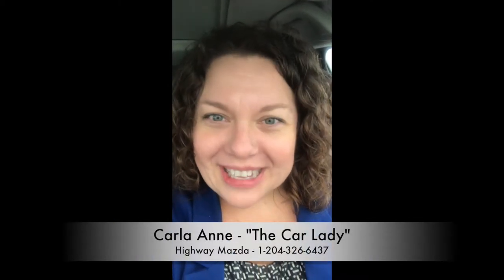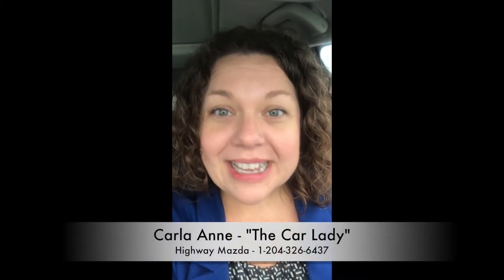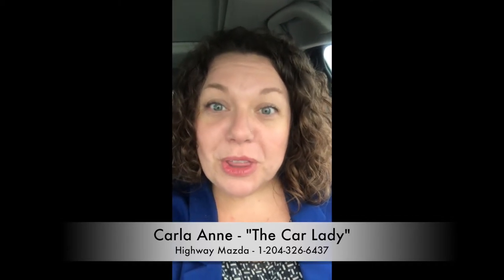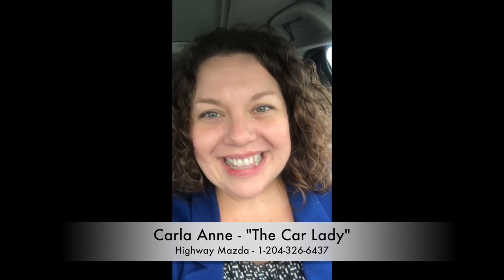Auto Dimming Mirror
This tutorial shows how to turn your auto-dimming rearview mirror on and off. If you've wondered about that little green light in the rearview mirror... this is the video for you!